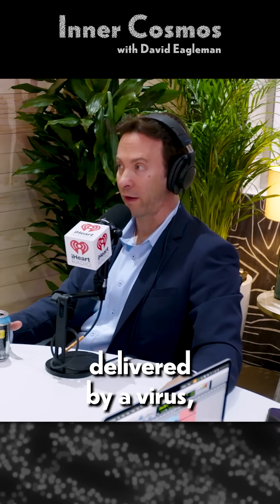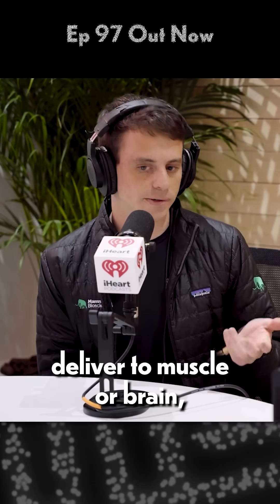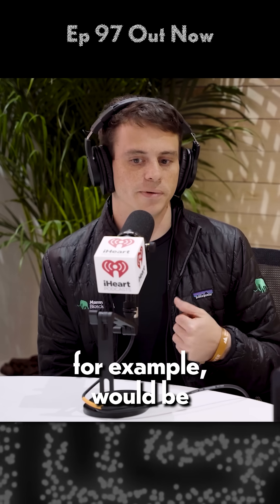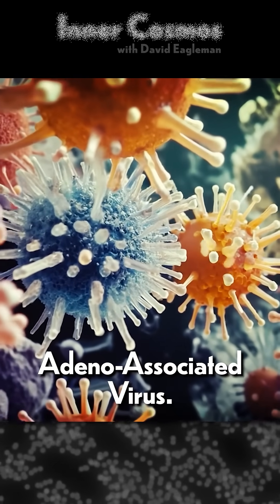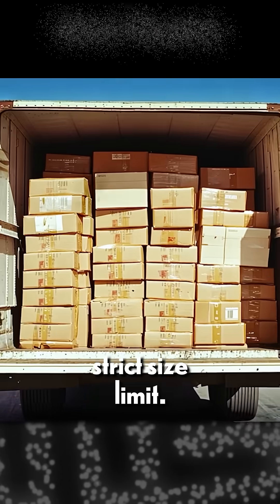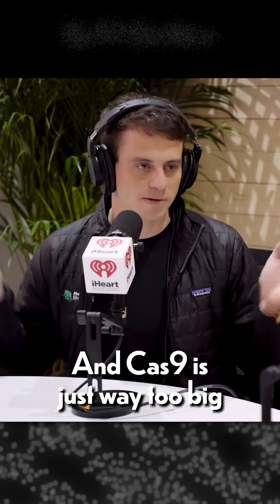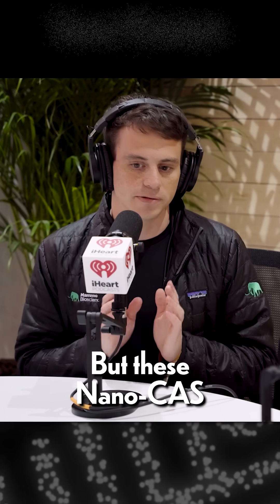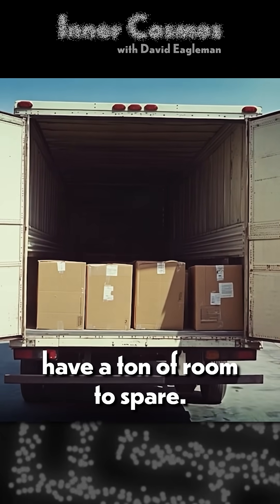NanoCas | INNER COSMOS WITH DAVID EAGLEMAN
This clip is from Ep 97: Can we rewrite the human code? (with Trevor Martin) | INNER COSMOS WITH DAVID EAGLEMAN